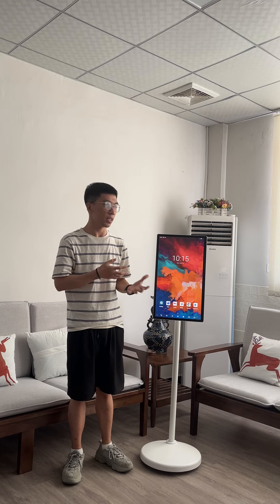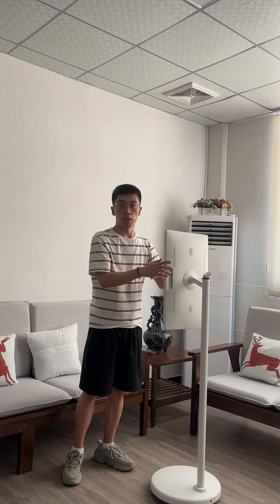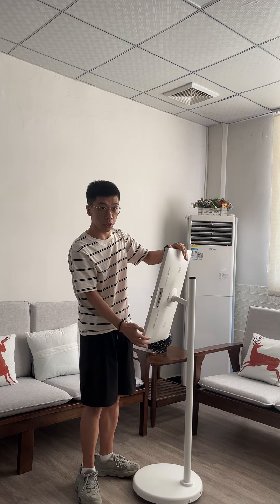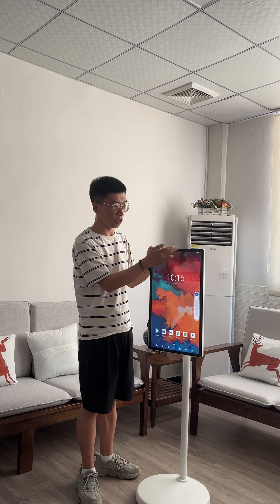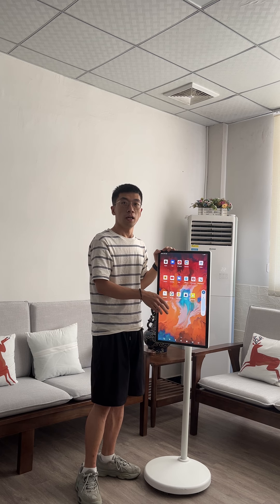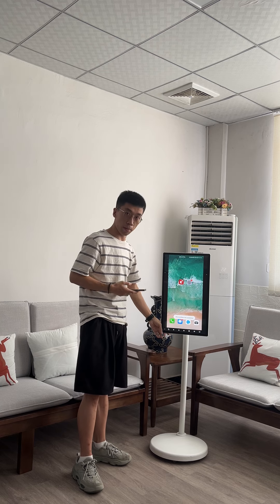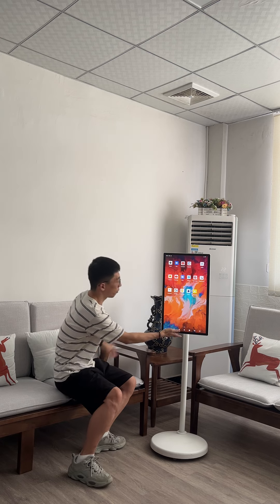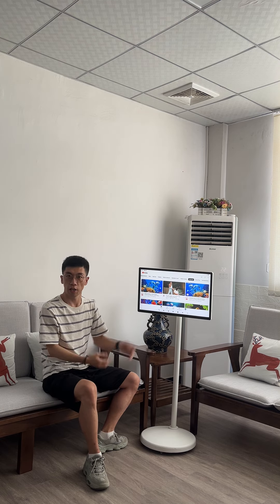24 inch Standbyme !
24inch StandByMe. its Androd 12, PCAP touch, with battery. bulid in camera/microphone/ support buletooth/wifi
Suitable for home, office, school, store using, entertainment